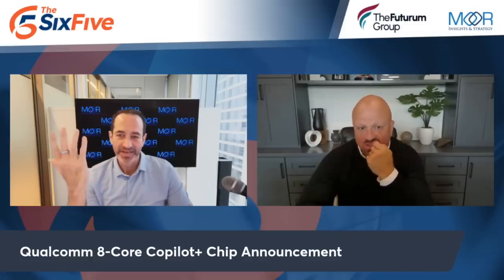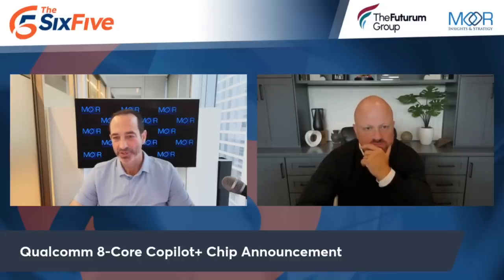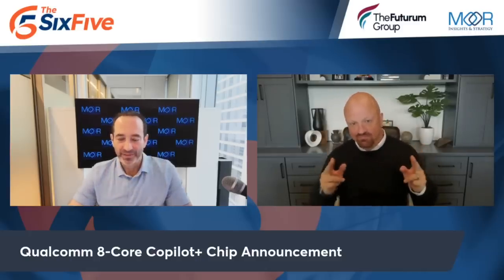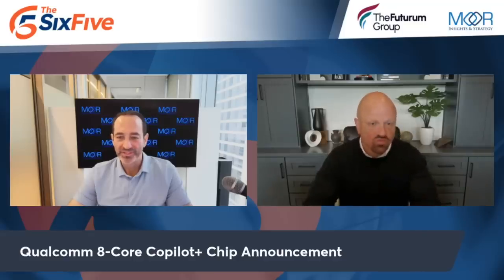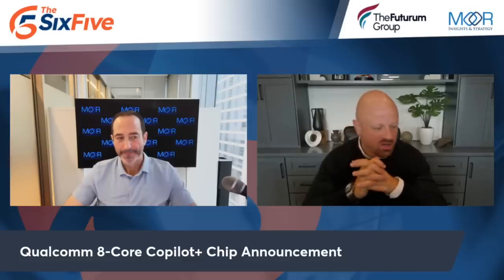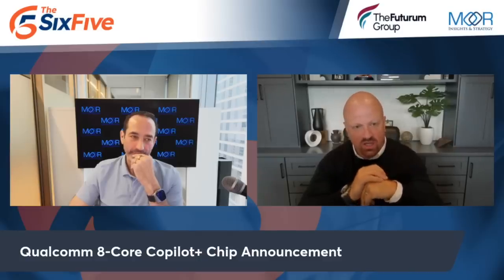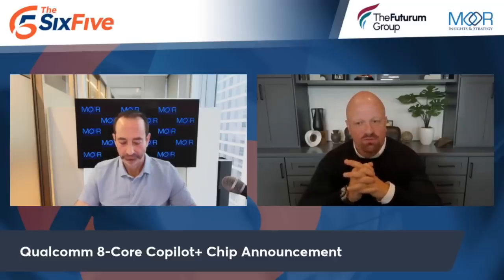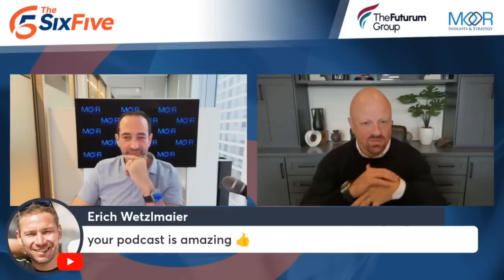Qualcomm 8-Core Copilot+ Chip Announcement - Episode 231 - Six Five Podcast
Qualcomm 8-Core Copilot+ Chip Announcement